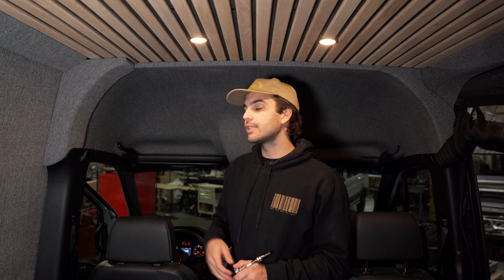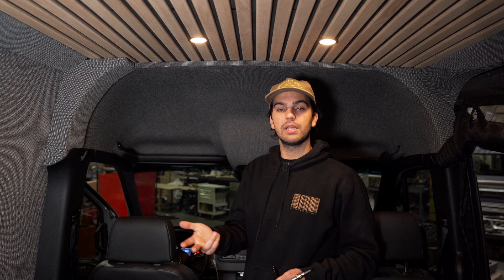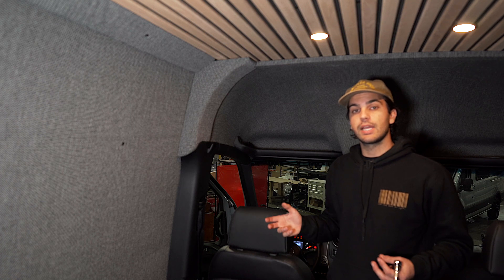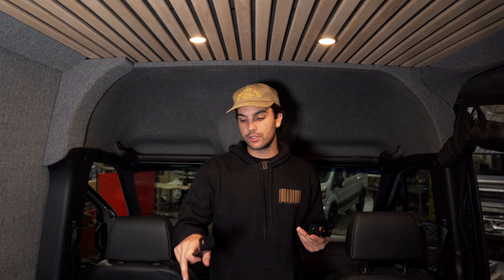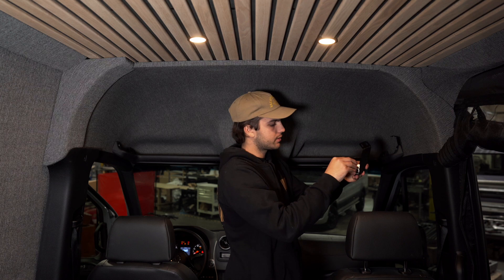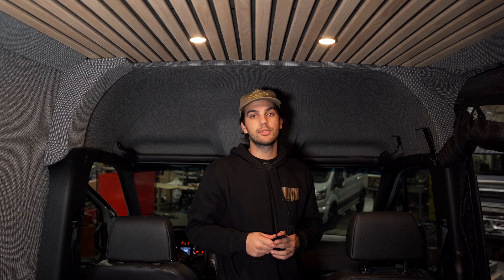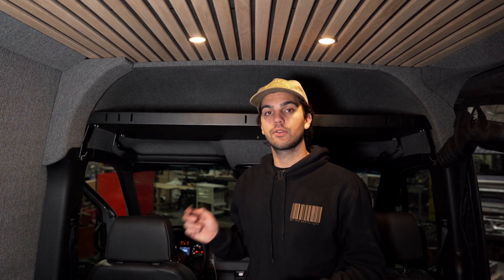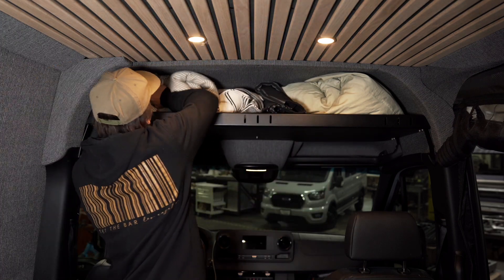Install Video // The Headliner Shelf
The headliner shelf from Vanspeed is a great way to maximize the space in your van by utilizing the head space above the driver & passenger seat of your sprinter van.